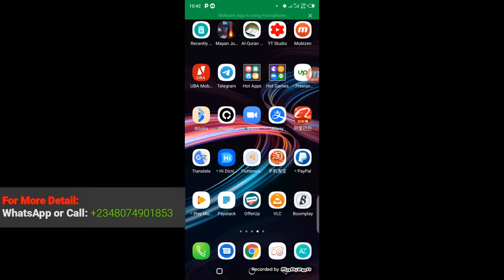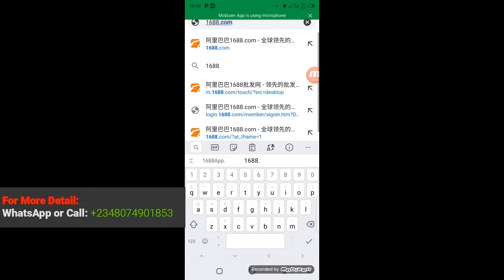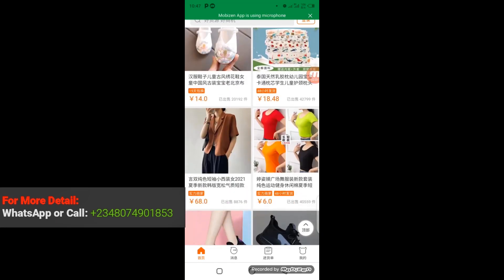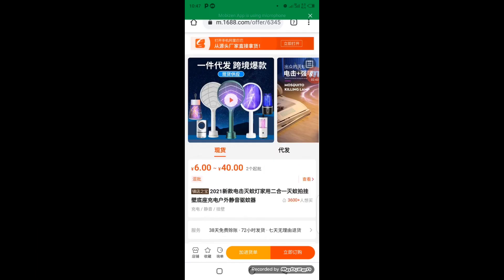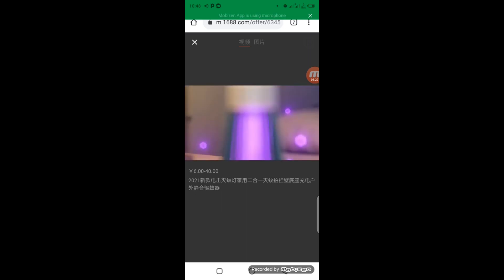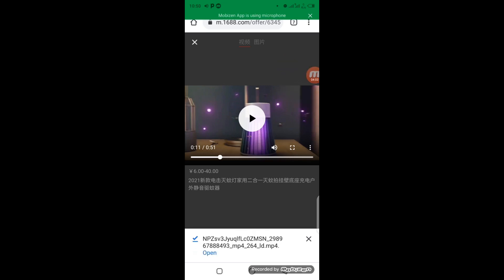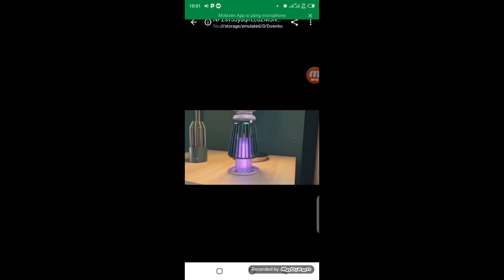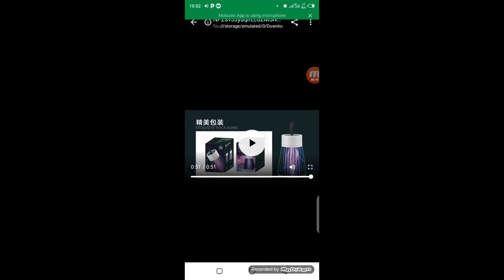how to download product video on 1688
Dear viewers
In this video you are going to learn easy way to download product videos on 1688. However if you wish to join our online IMPORTATION Class where we Teach the following Importation Course:
China Importation
America Importation
Dubai Importation
Turkey Importation
Italy Importation
Malaysia Importation